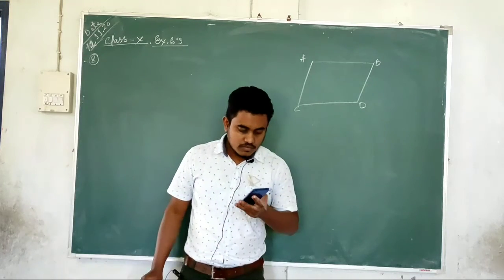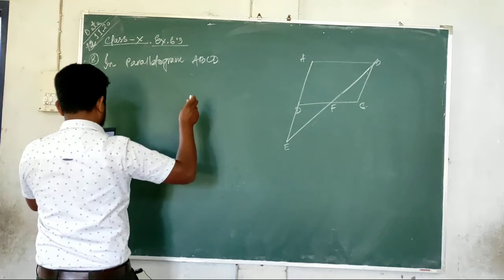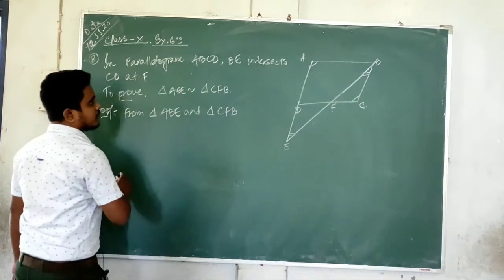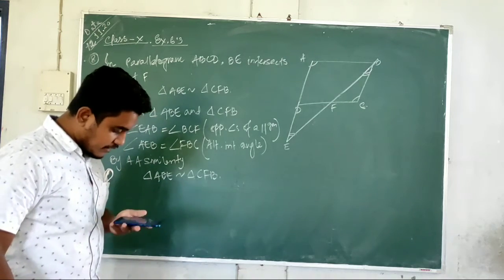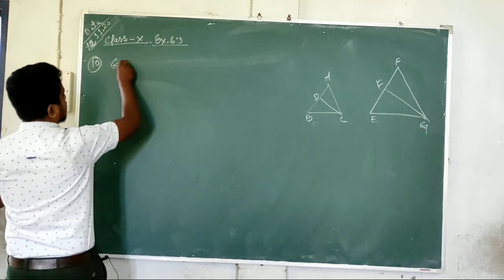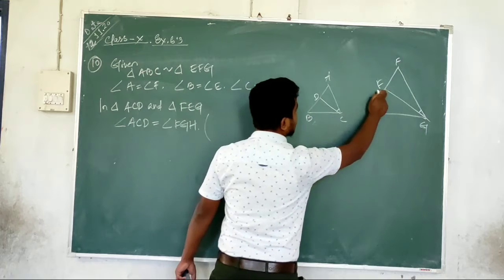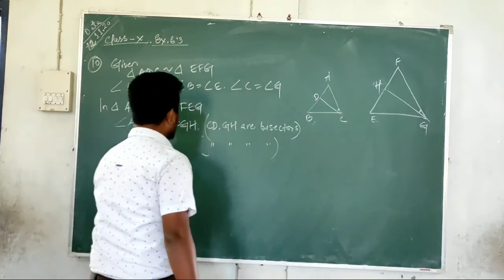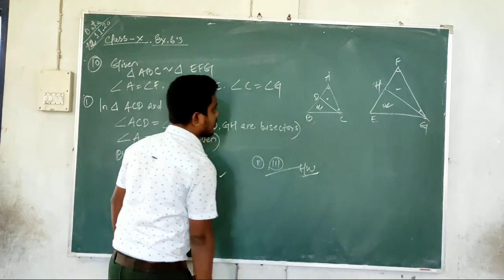CLASS 🔟 TRIANGLES || MATHEMATICS